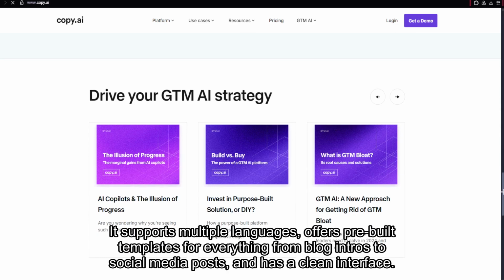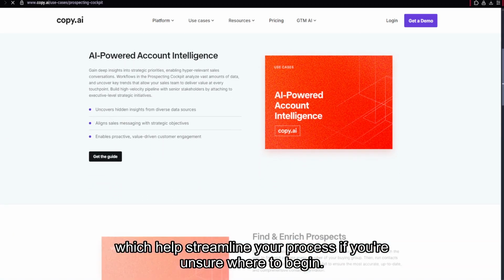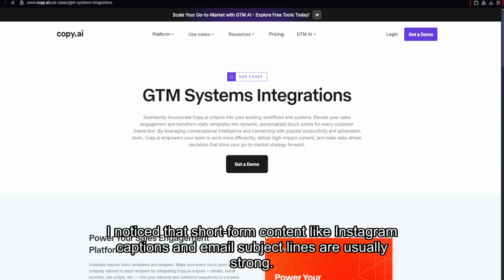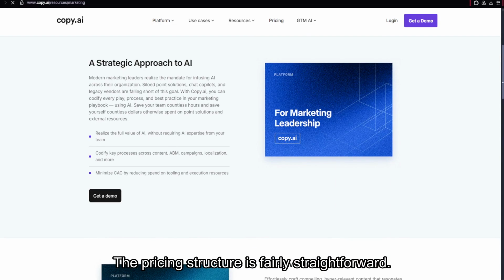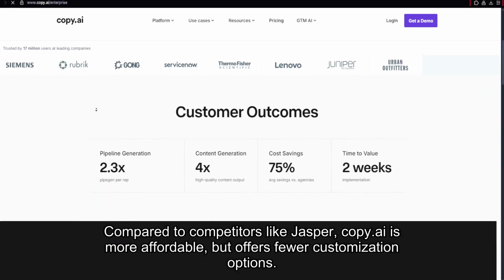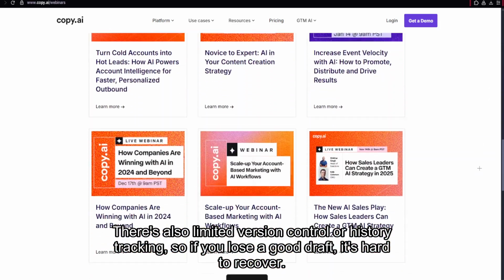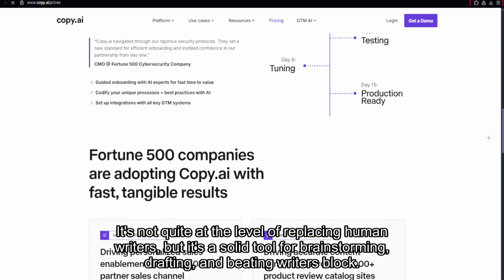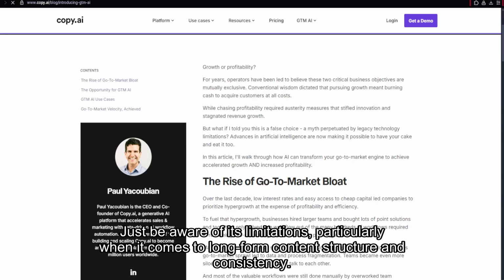Copy.ai Honest Review & User Experience – Is It Worth It for AI Content & Marketing?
In this video, I share my honest experience using Copy.ai, a popular AI writing tool for marketers, bloggers, and business owners. I cover its features, pros, cons, real-world use cases, and whether it truly saves time and boosts productivity for content creation, social media marketing, and email campaigns.